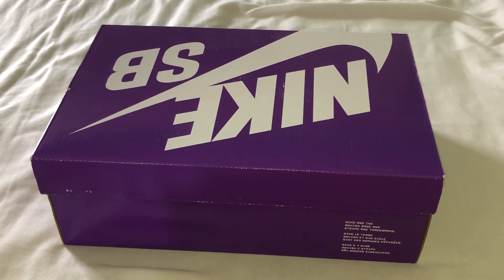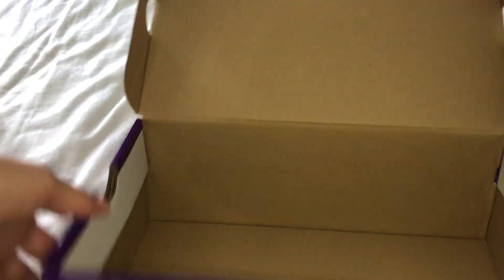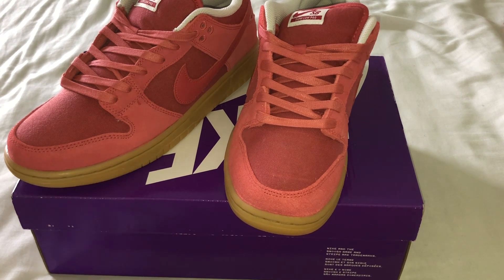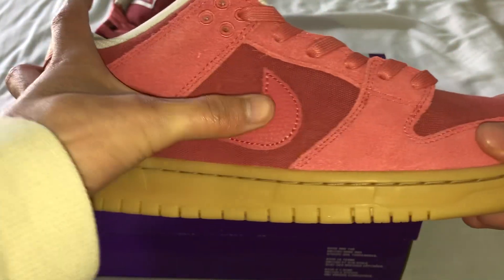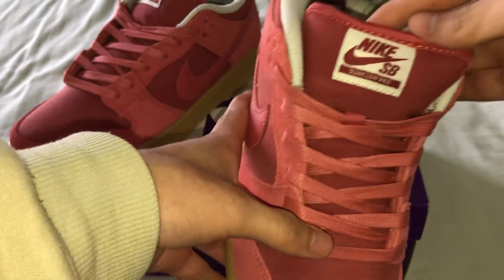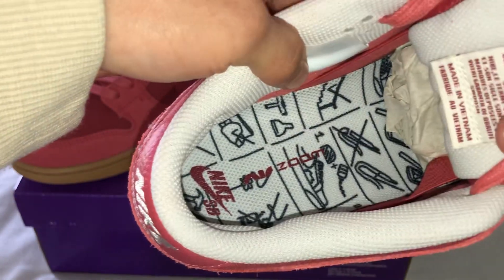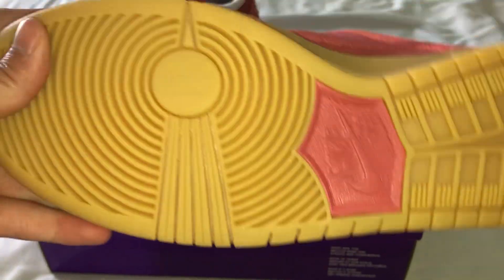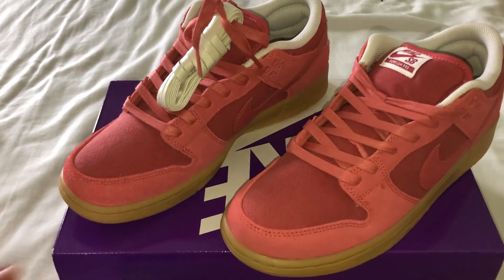QUICK REVIEW Nike SB Dunk Low ADOBE